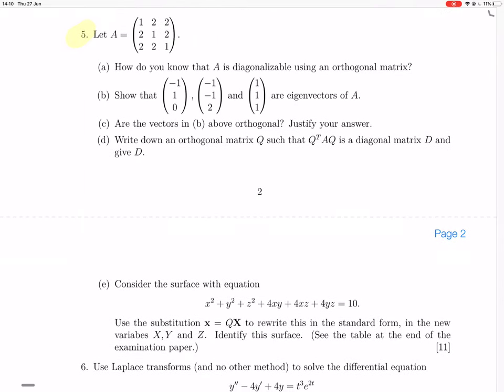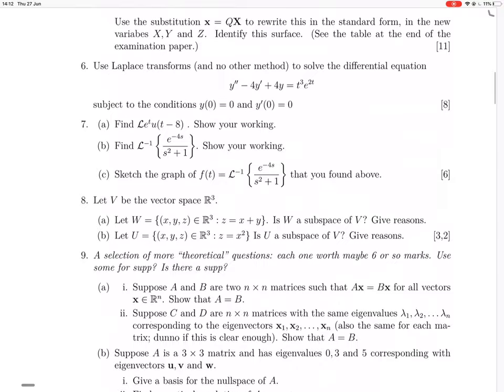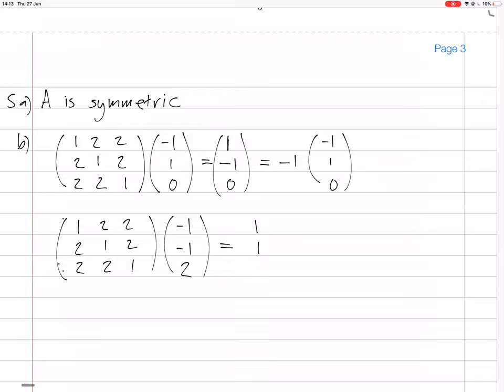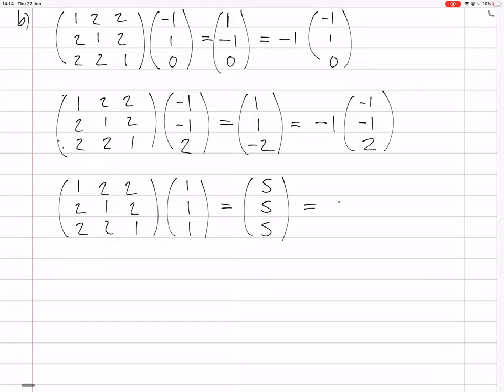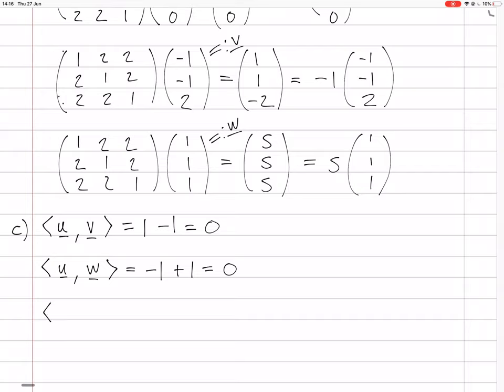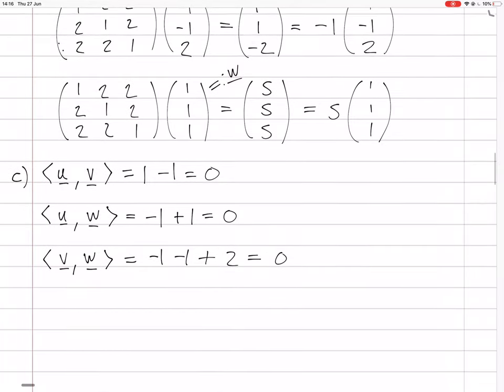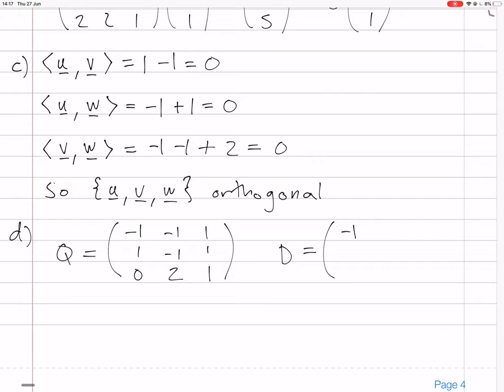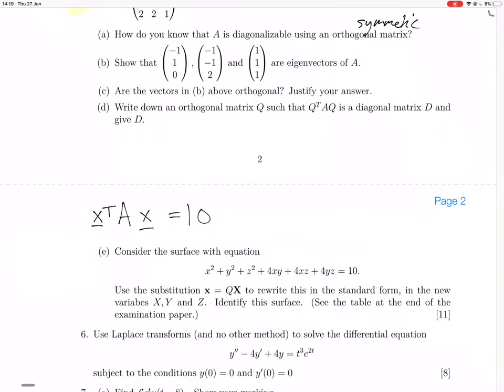2018 exam q5